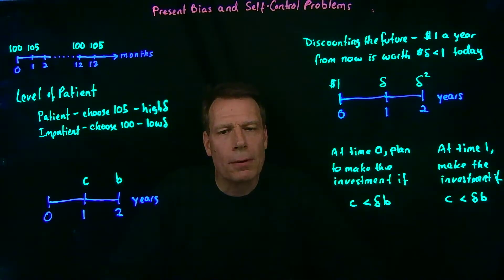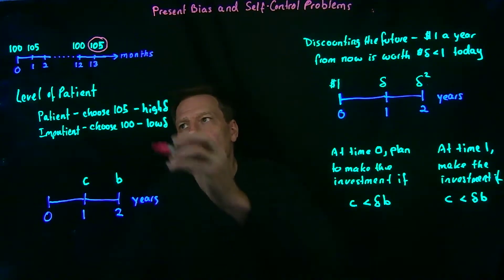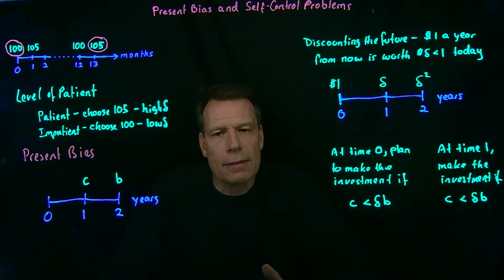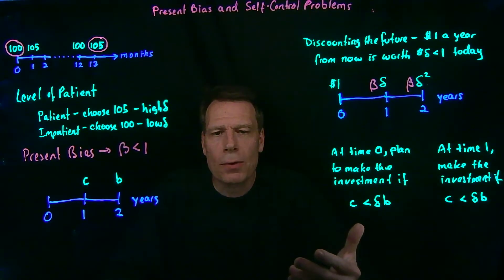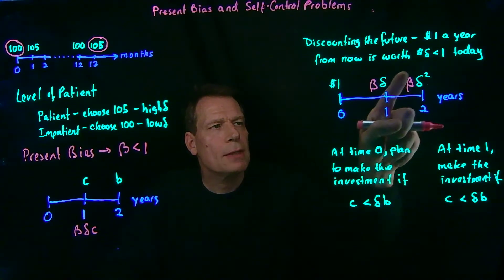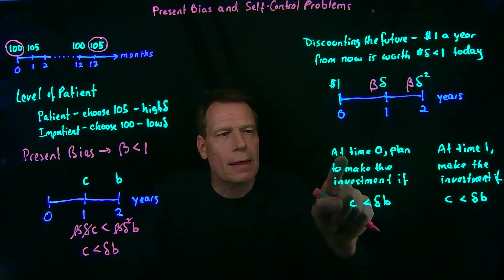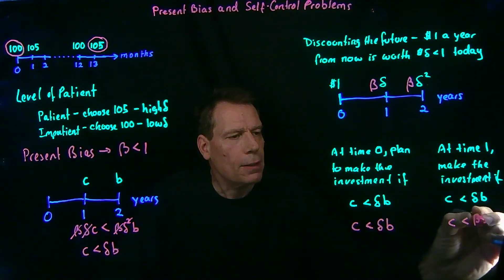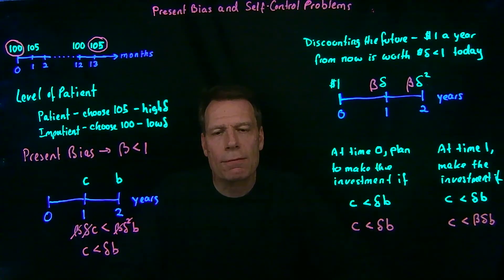18.2 Present Bias and Time Inconsistency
This video introduces the behavioral economics idea of present bias. Present-biased people can be patient or impatient -- what makes present-bias different from impatience is that it changes how people feel about making decisions when the future becomes the present. People with present-bias have self-control problems -- they may not be able to execute plans they have made when the future becomes the present. This violates standard economic assumptions about rationality -- but the idea of present-bias (which comes from psychology) can be incorporated into economic models. People end up doing the best they can given their circumstances -- but now their circumstances include a cognitive bias that is absent in standard economic models.